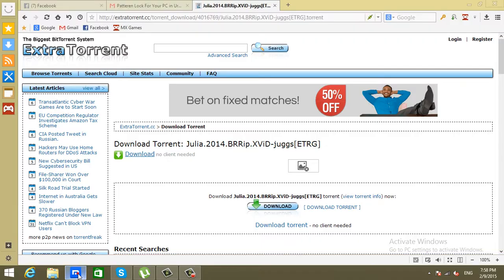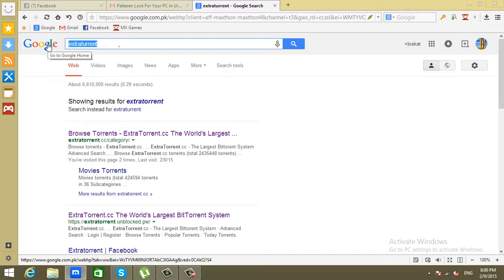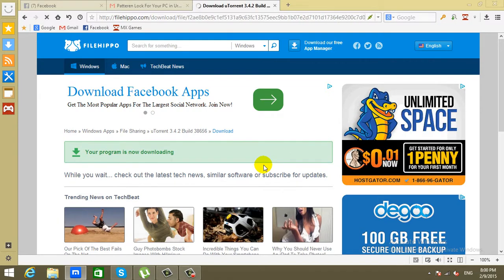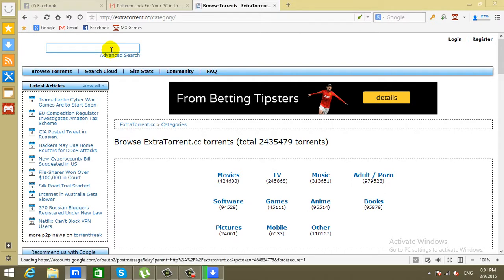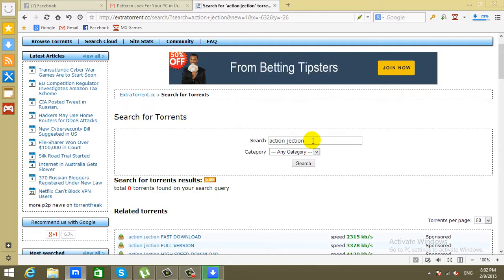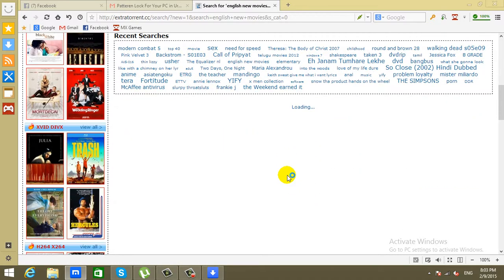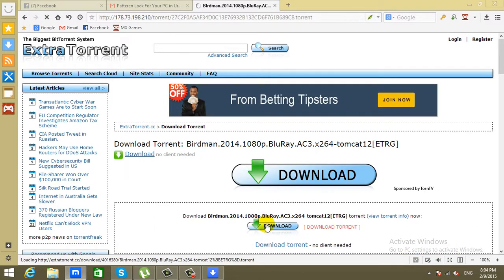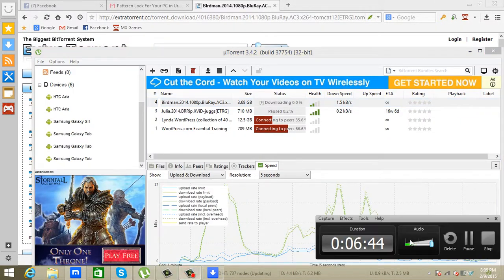download from extra turrent pashto by ziauddin zia